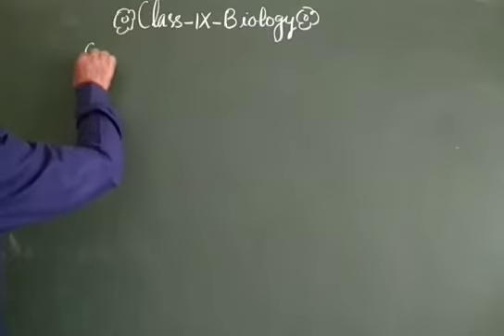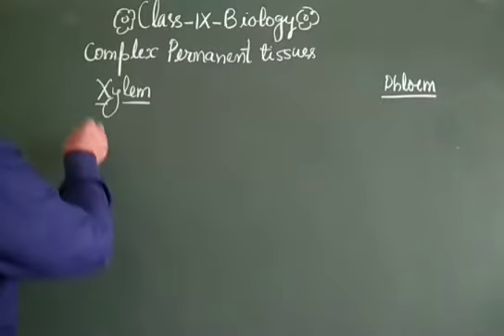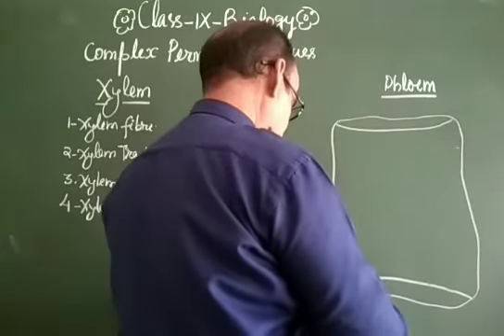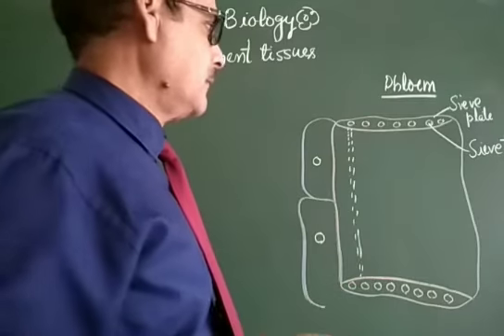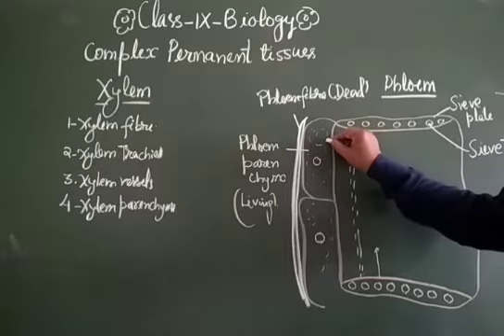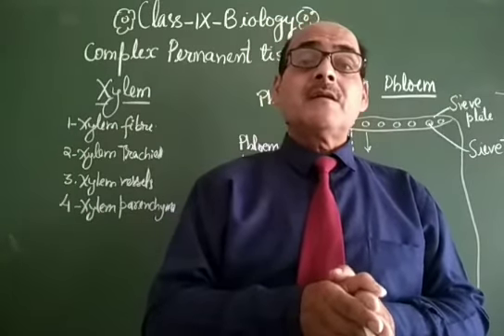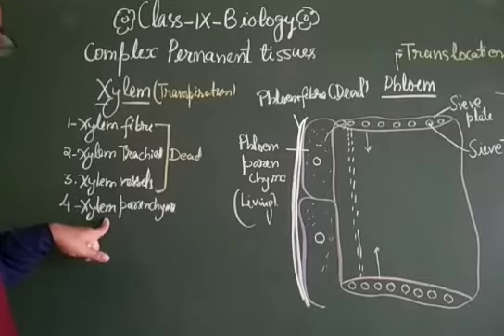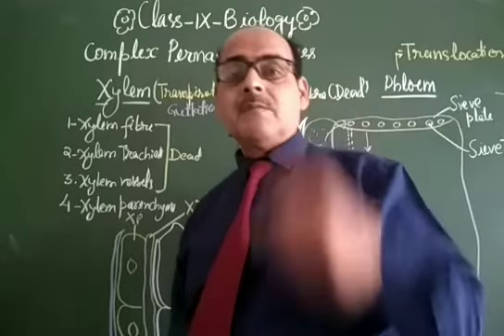Plants Permanent Tissues